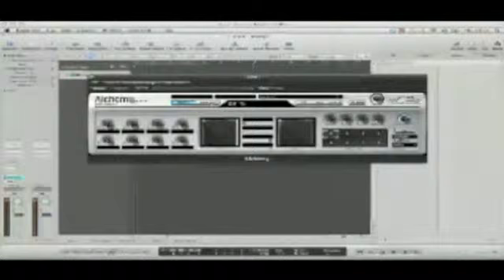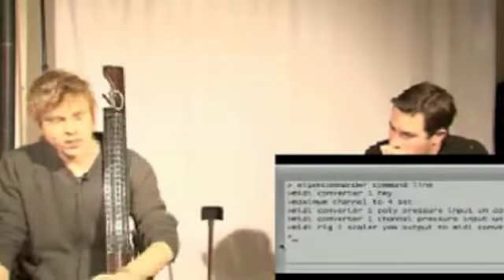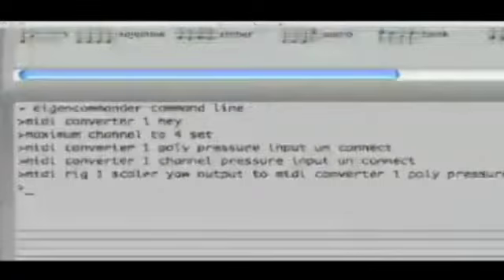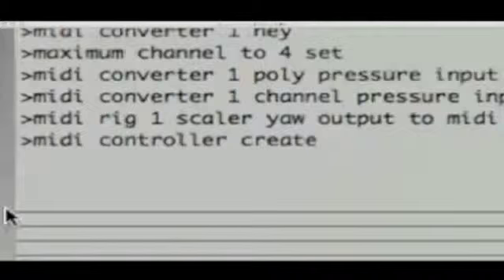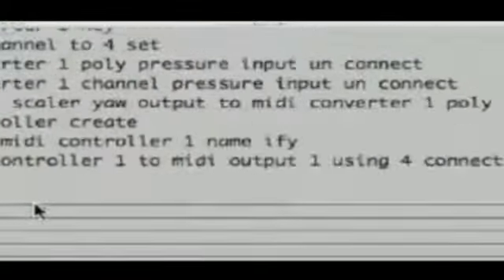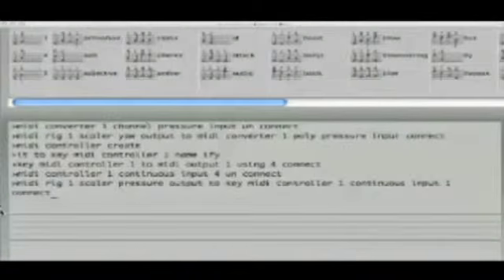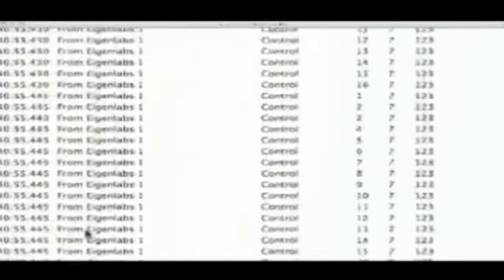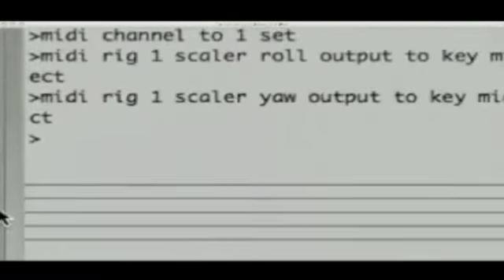Eigenharp Seminar 'Using the Eigenharp with DAWs' - Part Three